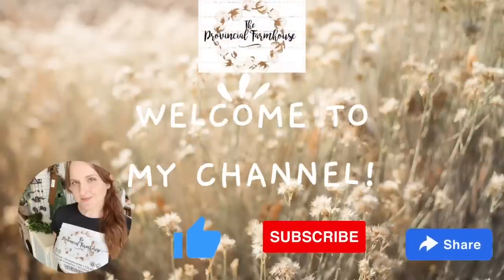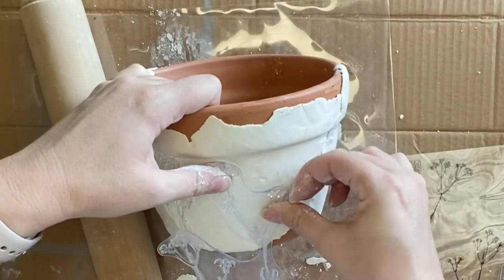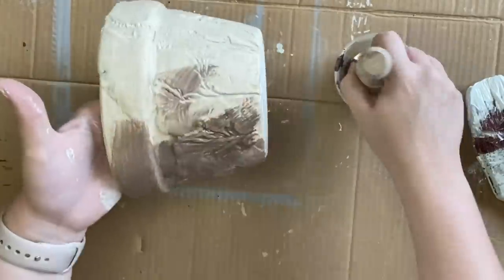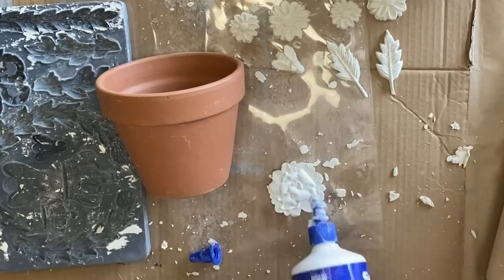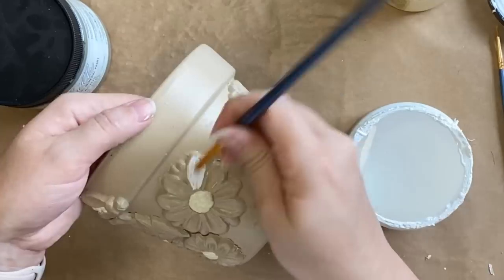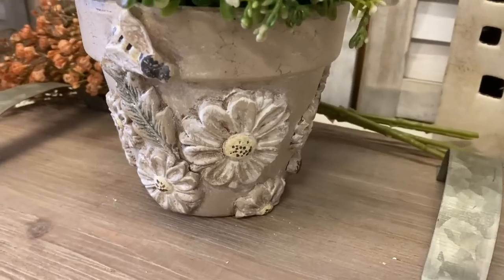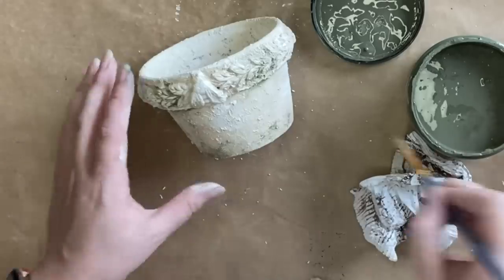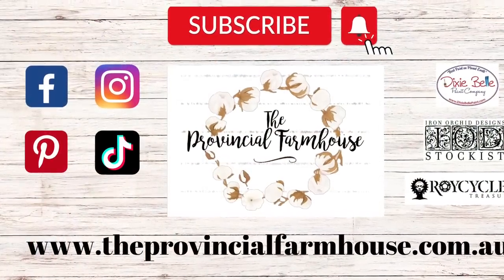DIY Spring Pots using IOD | French Country Decor | High End Budget Friendly | Cottage | Garden Decor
See how I used Iron Orchid Designs Moulds and Stamps to transform these terracotta pots into French Country Spring Decor.

Dixie Belle: Endless Shore and Cactus Silk Mineral Paint, Gloss Clear Coat, Burlap, Cotton, Caviar, Rebel Yellow Chalk Mineral Paint, Tobacco Road and Au Natural Voodoo Gel Stain. White Wax, Easy Peasy Spray Wax, Dixie Dirt Charcoal